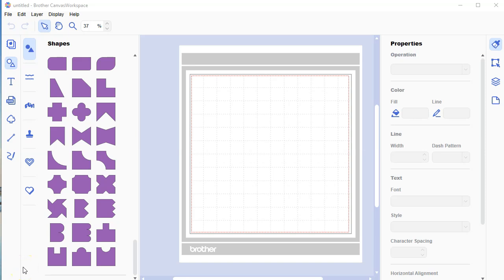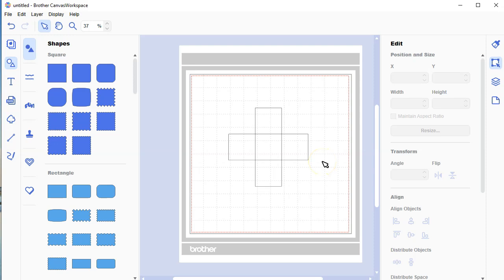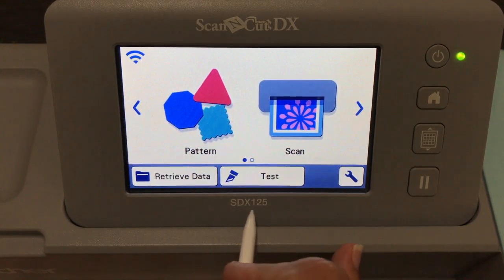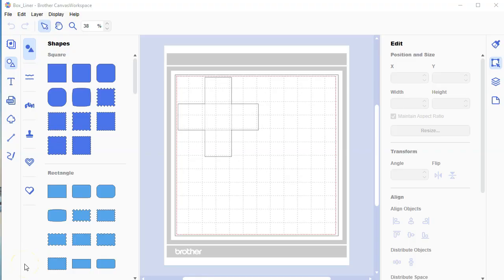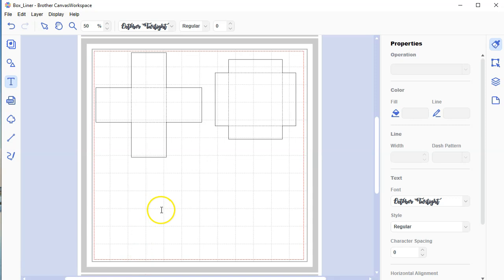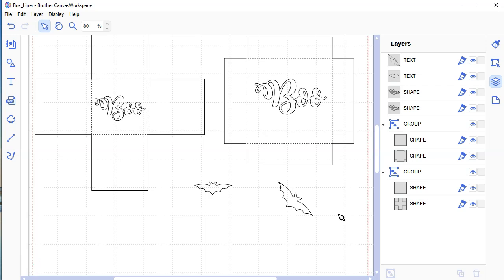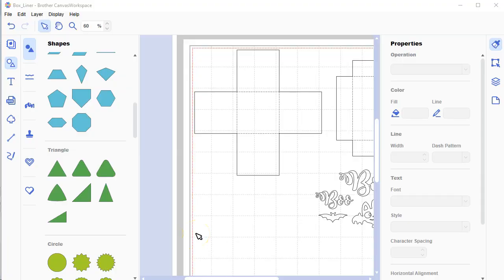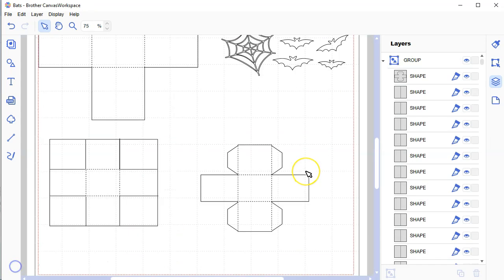Canvas Workspace Tutorial - Welding Shapes and Fonts - Magic in This Night Halloween Treats - SDX125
In this Canvas Workspace tutorial, you will learn how to weld shapes and fonts. You will learn how to use Canvas Workspace for the PC to create liners to decorate boxes and how to weld text to shapes. Then, you will cut out your creations on the Brother ScanNCut SDX125. You can apply what you learn to any model of Brother Scan and Cut you have.

We are using Canvas Workspace for the PC version 2.3.1. The box liner examples I share here were created with the Magic in this Night designer series paper which is currently available at my Stampin’ Up! store.

Dimensions for Clear Tiny Treat Boxes
Rectangles: 5.90″ w x 1.96″ h
Inside Square: 1.96″ – score with dashed line

Dimensions for 3 1/8 Card Boxes
Rectangles: 4.5″ w x 3″ h
Inside Square: 3″ – score with dashed line

Weld Text to a Shape
Outer Circle: 2.5″
Inner Circle: 2.25″
Select both Circles, Align them
Select both Circles, Divide them (Edit, Process Overlap, Divide)
Remove the inner circle
Add the Boo text so that it overlaps the edges of the inner circle
Select the Ring and Text, Weld them (Edit, Process Overlap, Weld)

Halloween Category

October Twilight
Freaky Halloween
Hallo Cuties

• 3-1/8" X 3-1/8" (7.9 X 7.9 Cm) Acetate Card Boxes [150428]

• Cricut Transfer Tape

Halloween Category
October Twilight
Freaky Halloween
Hallo Cuties

Holographic Self Adhesive Vinyl, Assorted Tones, 12" x 12" - Set of 16
Save 10% Sitewide at Arteza